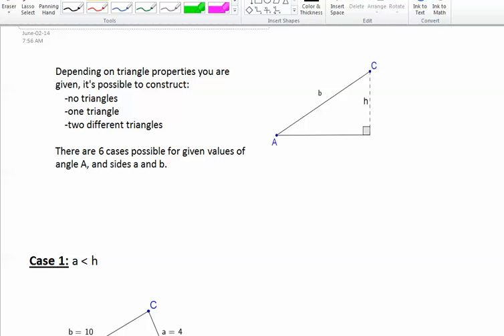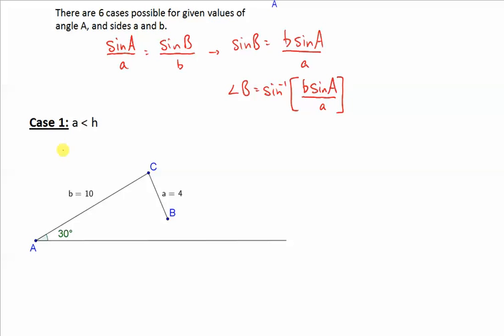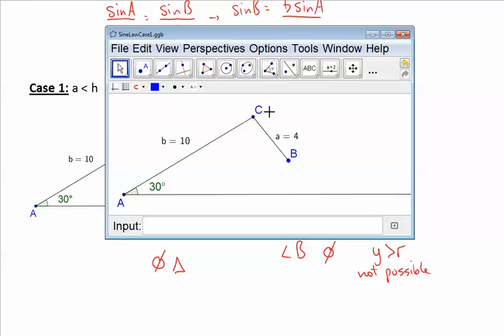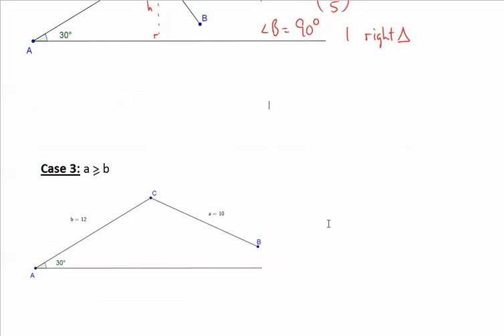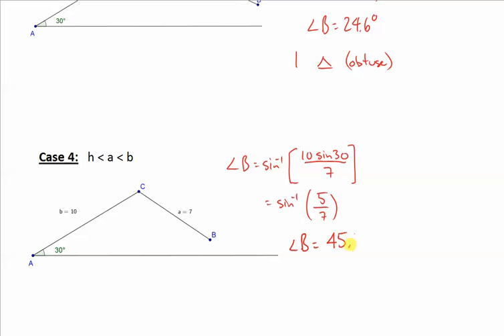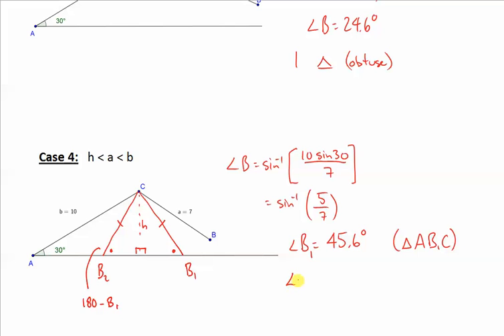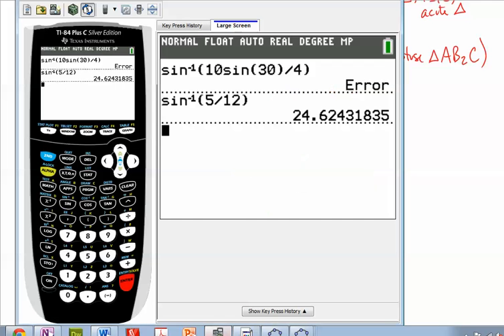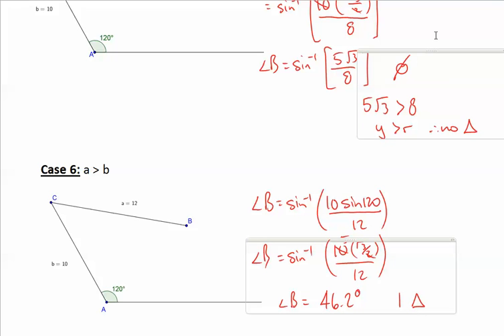Ambiguous Case Triangles & Number of Triangles